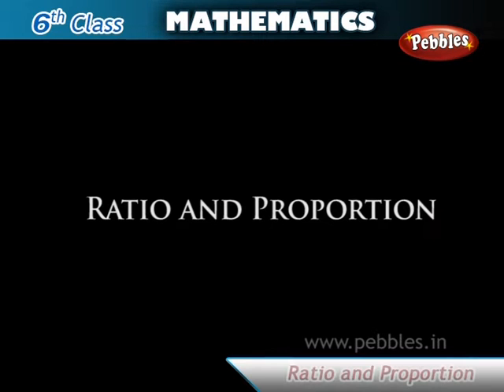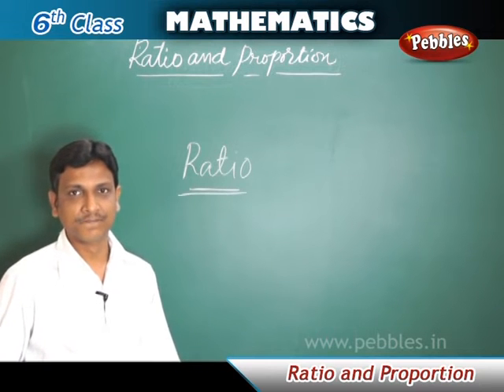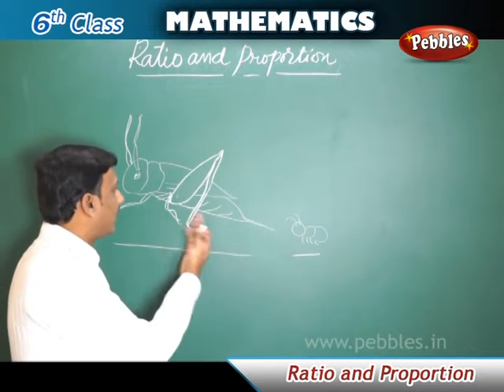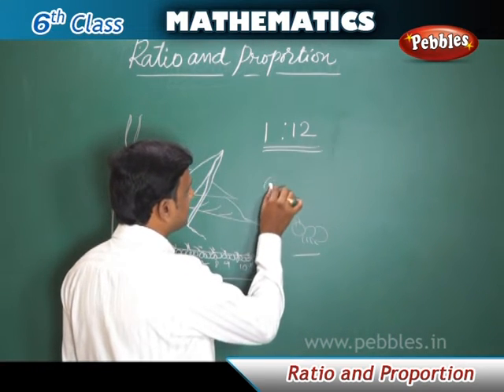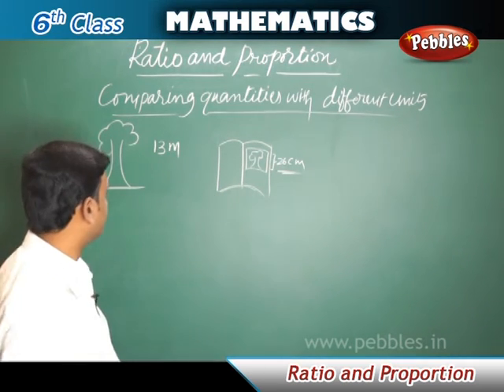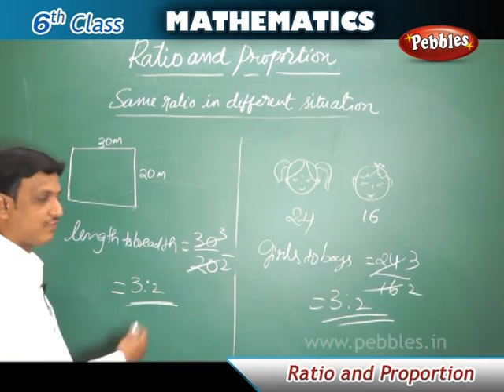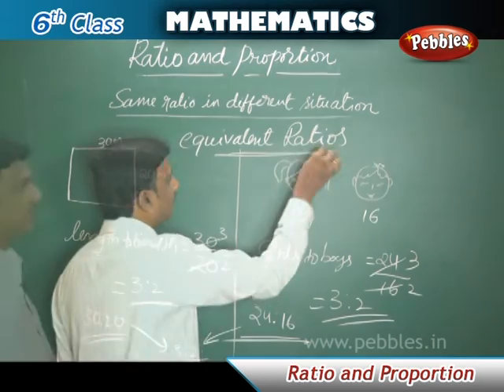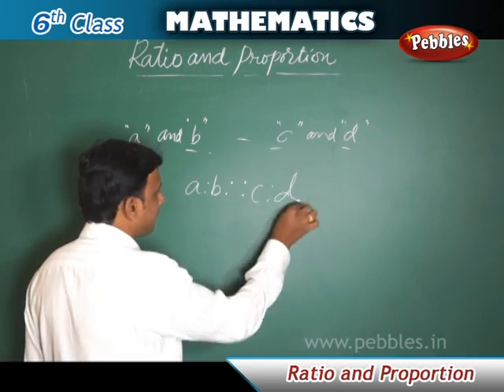Ratio and Proportion | Ap&TS syllabus Class 6 Maths | Full lesson